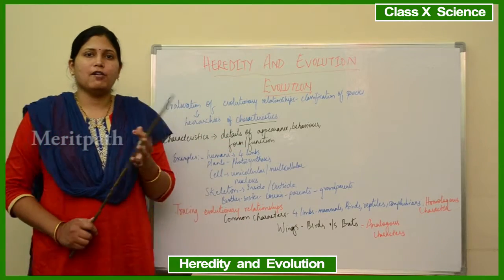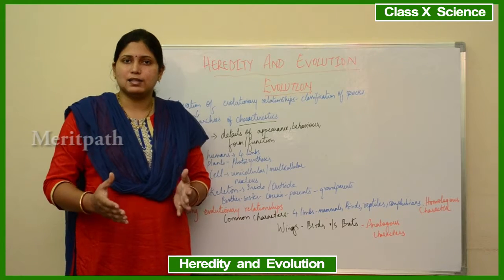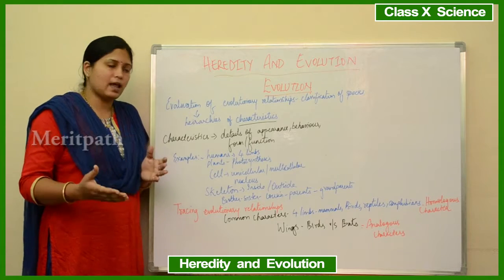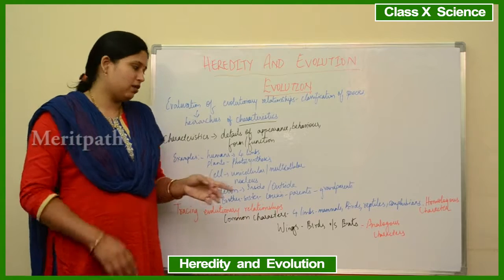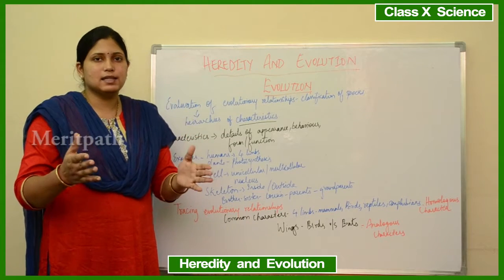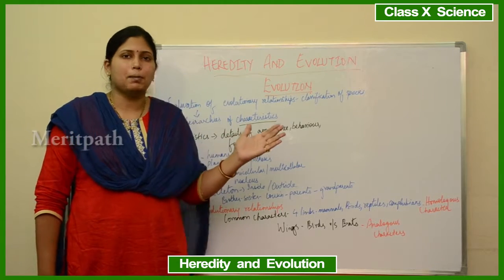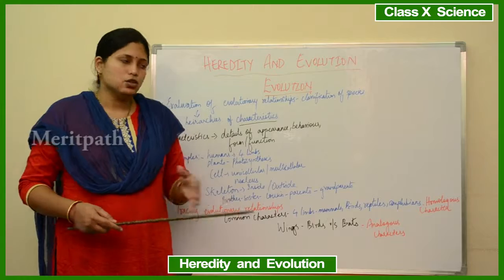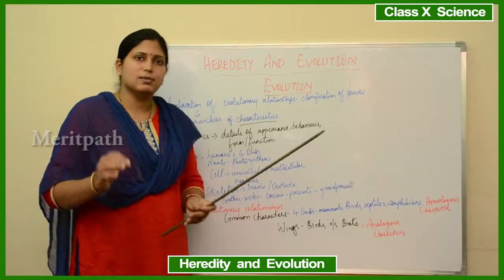CLASS 10TH SCIENCE HEREDITY AND EVOLUTION 9 (HD)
Class 10th Science Heredity and Evolution 9 (HD) for more fun dynamic interactive games,dynamic online and printable worksheets, lesson based short ,long answers ,question bank,Mindmaps.
Heredity,Reproduction,Asexual reproduction,Inheritance of Traits,Darwin's Theory,Speciation,Species,Classification,Evolution And Classification,Fossils,Evolution by stages,Adaptation,Evolution Versus Progress,Human Evolution,Gregor Johann Mendel, Homozygous, Heterozygous